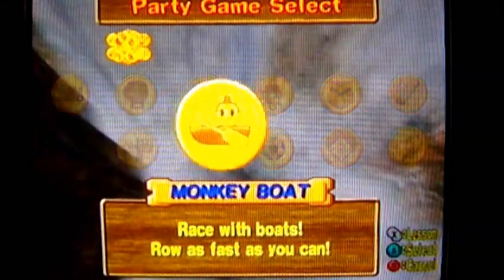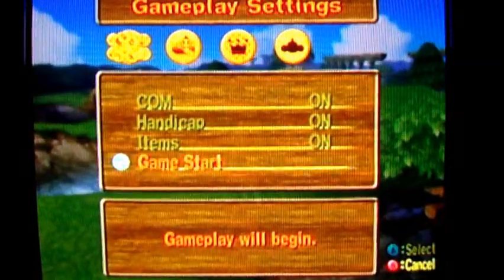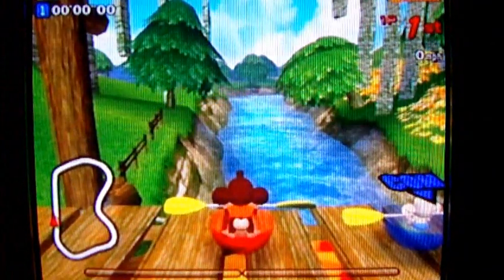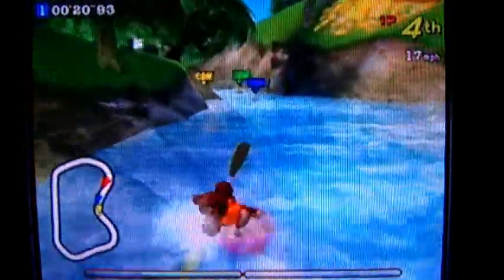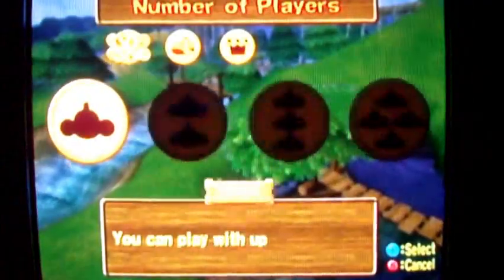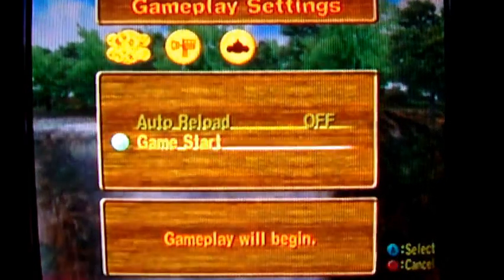Super Monkey Ball 2 Walkthrough Part 32: No More Golf? YES!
I was honestly getting tired of playing it... and it was only 18 holes, lol! I love Golf because of it's challenging nature and the scoring aspect of you playing your own game against your opponent(s). No one can disrupt your game but yourself. So, it's purely psychological.

But Monkey Golf 2 is pretty annoying. :P It burned me out. The original Monkey Golf wasn't much better with it's ultra-precise putting.

I may not be that good at Monkey Boat, but it was fun. :) It's really awkward though, trust me. XD It seems to me more of the thing of trying to just go with the flow and row when you need to in order to stay on course.

I'm decent at Monkey Shot, I just haven't played it in a while. I have cleared all the levels before.

Party games Covered:
Monkey Boat
Monkey Shot Part 1/2